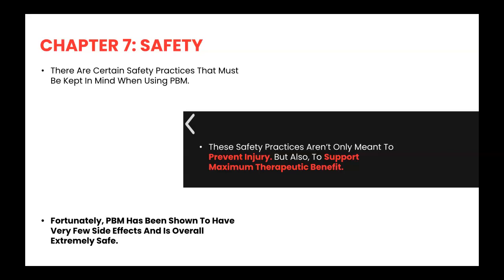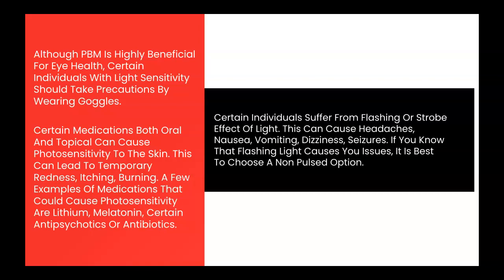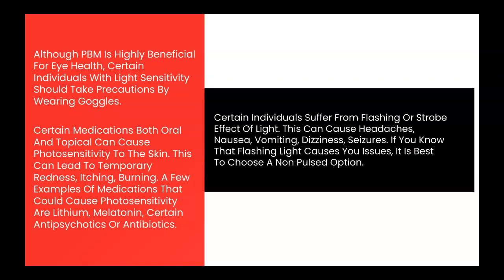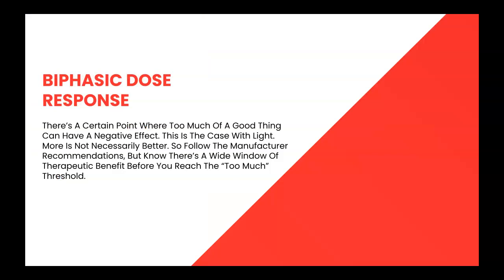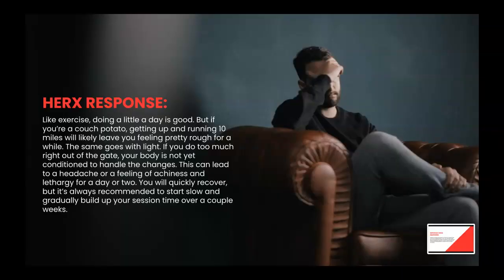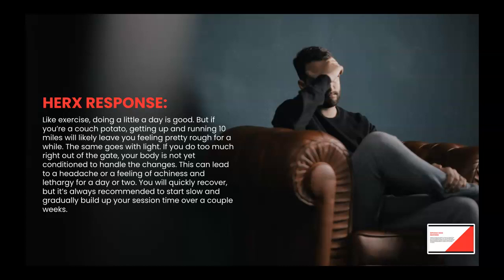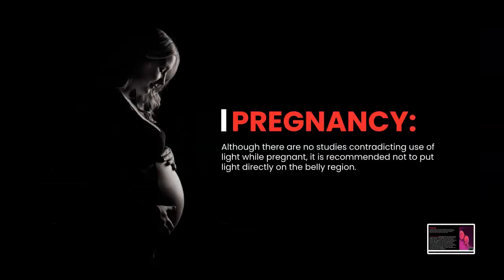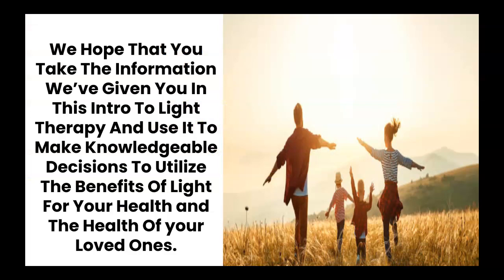Light Therapy and Safety I Chapter 7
Chapter 7 of the course delves into the essential safety practices and precautions when utilizing photobiomodulation for therapeutic benefits, with a particular focus on eye health and sensitivity to light. The chapter highlights the importance of being cautious with medications that may cause photosensitivity and recommends avoiding pulsed devices for individuals sensitive to flashing light. Moreover, it emphasizes the significance of starting with shorter sessions and gradually increasing exposure to prevent adverse effects. The potential benefits of photobiomodulation for cancer patients are also discussed, although direct application over cancerous cells requires further investigation. Lastly, the chapter advises against applying light directly on the belly region during pregnancy, but suggests exploring light therapy elsewhere after consulting with a healthcare professional. Overall, this concise chapter provides valuable insights for safely harnessing the therapeutic advantages of light therapy.

🔵 About